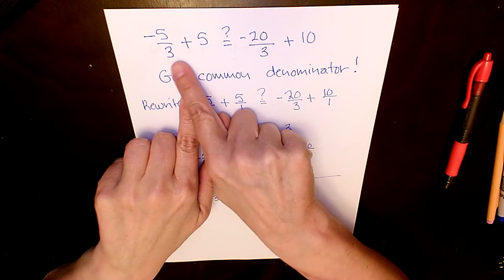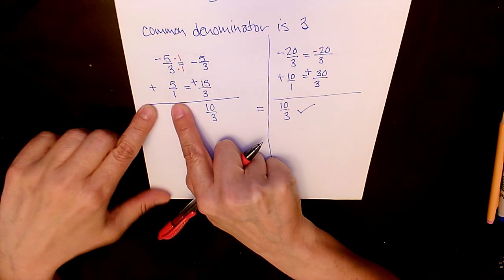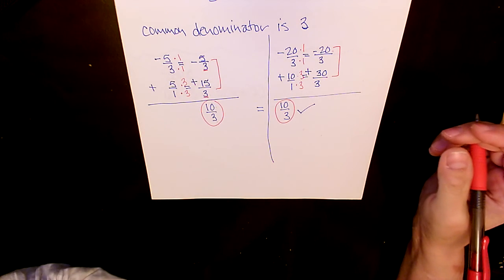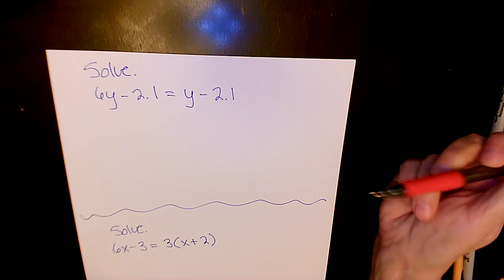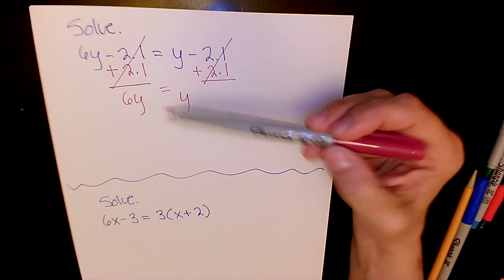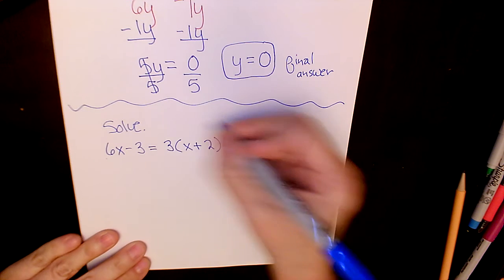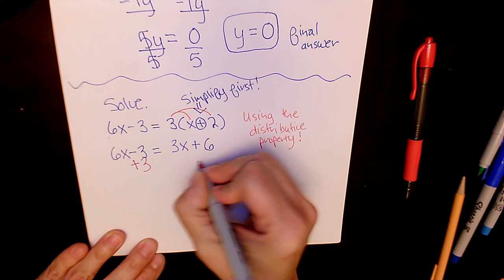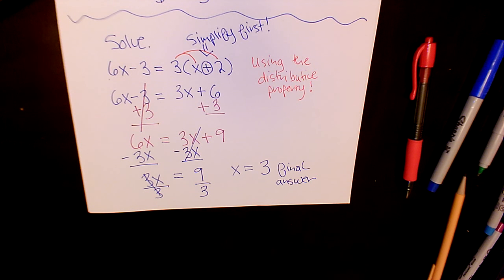Section 2.5 Part 2